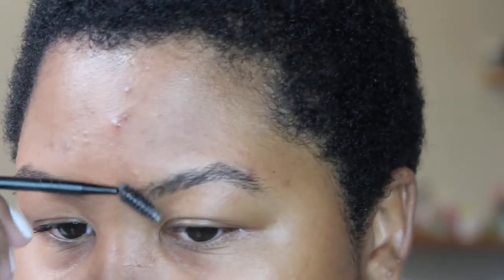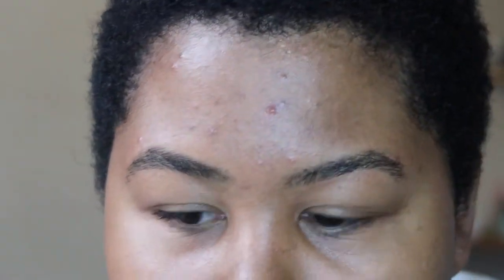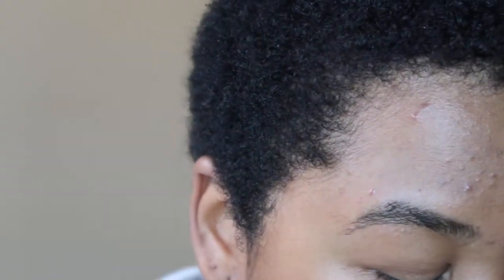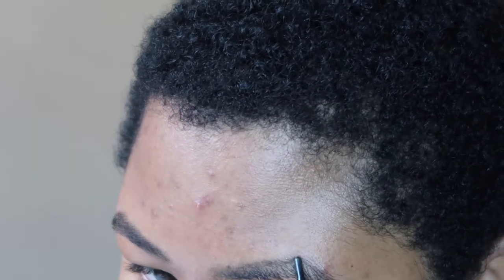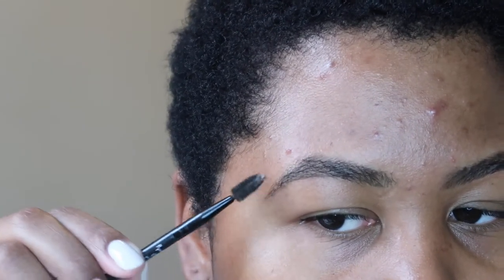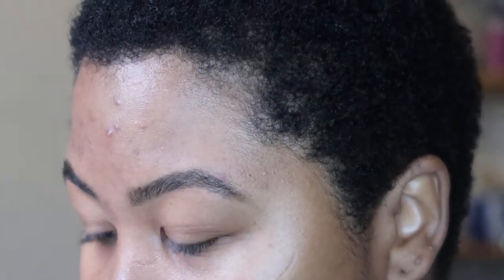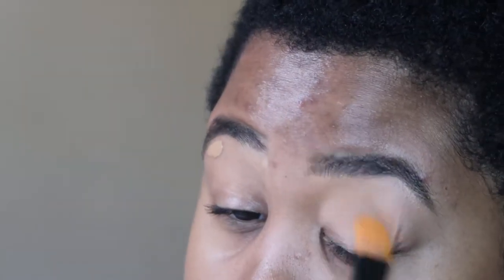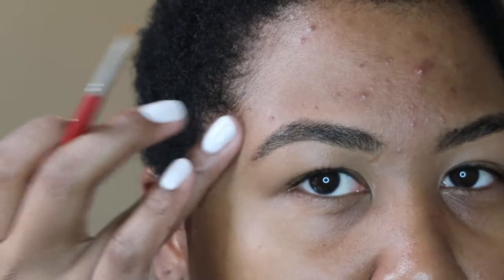How To: Natural Brow Tutorial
PRODUCTS MENTIONED:
- MAC Spiked Pencil
- Spoolie
- MILK Makeup Kush Brow Gel in Hydro (clear)

( I DO NOT GET PAID FOR ANY OF THESE LINKS. FOR BOXYCHARM I'LL GET POINTS IF YOU USE MY LINK AND INFLUENSTER IS A FREE FUN MAKEUP PROGRAM IN EXCHANGE FOR REVIEWS ON YOUR SOCIAL MEDIA. IF I EVER GET PAID I WILL LIST IT HERE)

☂️FAQ☂️
Where you located? Brooklyn, NY
What's your ethnicity? Dominican
Major: Film
Skin Type: Combination/Normal
Hair Type: 4C/4Z

EsteeLauder : Double Wear 5N2 Amber Honey - (S)
SmashBox Studio Skin : 4.10 - (A)
YSL All Hours Foundation : B75 Hazelnut - (S)
TooFaced BornThisWay : Pecan (W) or Chai (S)
MilkMakeup - Blur Foundation : Cinnamon (W/A) or Golden Deep (S)
Becca - Skin Love : Maple (A)
Fenty - Pro Filtr : 385 (A)
CoverFX - Power Play : N85
MUFE Ultra HD : Y455
MUFE Matte Velvet : Y505 (S) or Y463 (A)